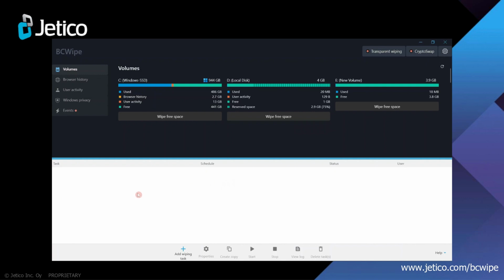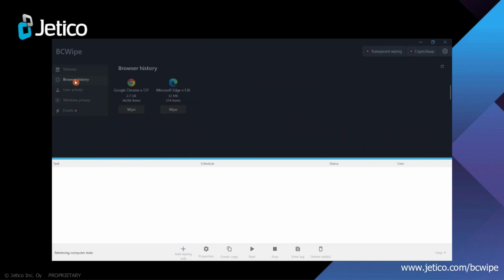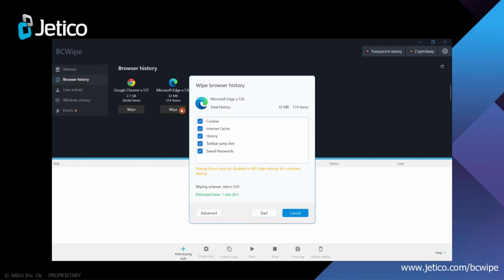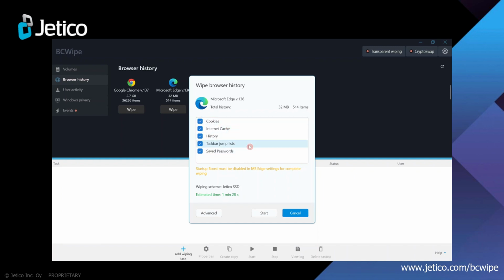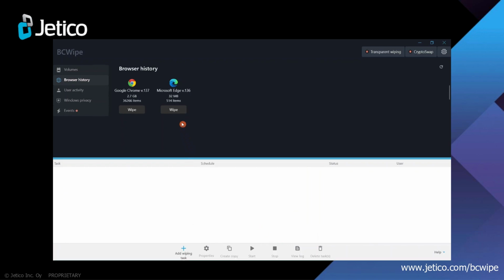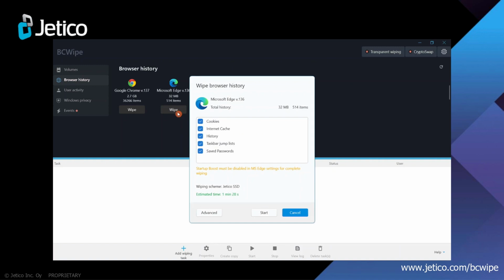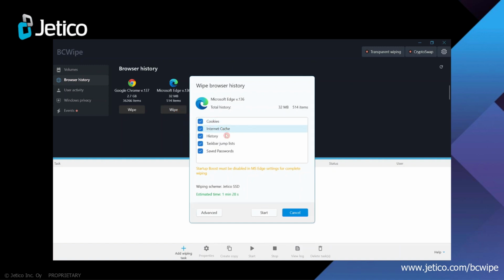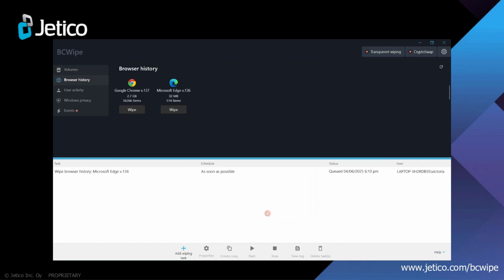Wipe Browser History with BCWipe. Quick & Simple Way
Want to know how to wipe browser history quickly – yet securely?
This short tutorial shows the easiest way to erase browser history using BCWipe – with default settings for fast protection.
Unlike regular deletion, BCWipe ensures all browsing traces are permanently erased – even on SSDs.

🧹 BCWipe is Jetico’s trusted solution for secure file wiping – protecting your privacy by permanently removing sensitive data, including internet activity.